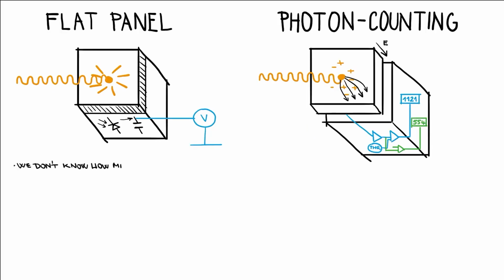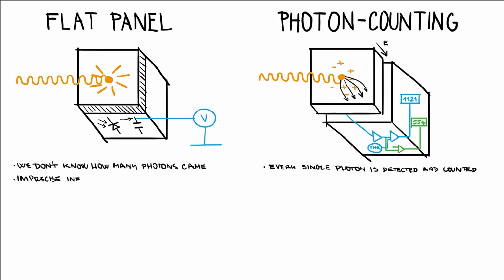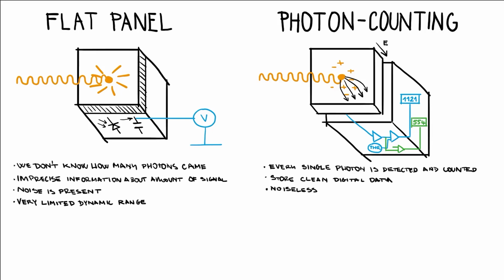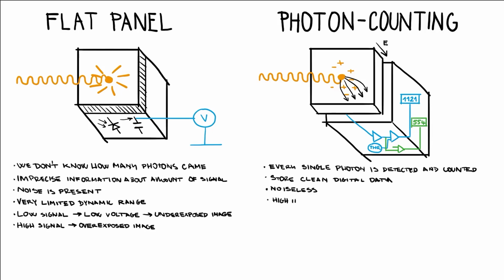Photon-counting cameras explained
What is fast, precise and noiseless? We keep highlighting the benefits of photon-counting detectors. But how do they work? And how is it different from standard imaging methods? More about the technology